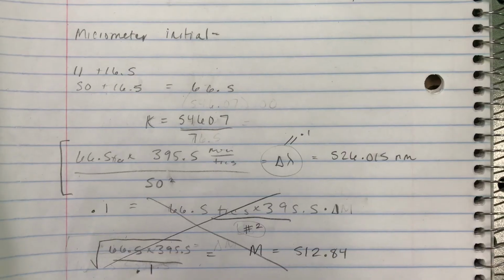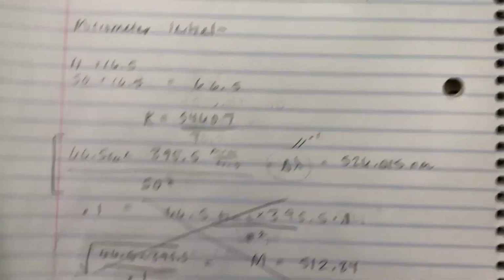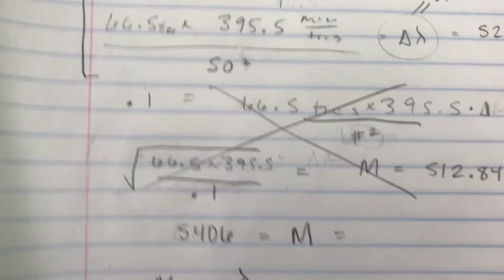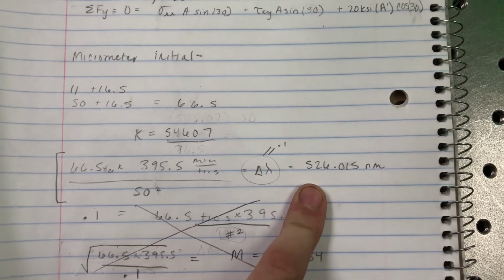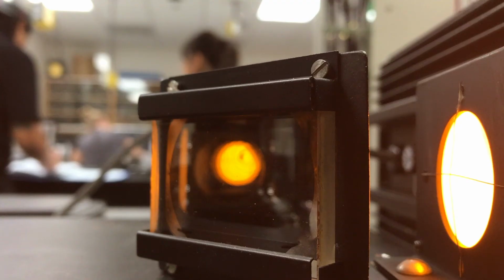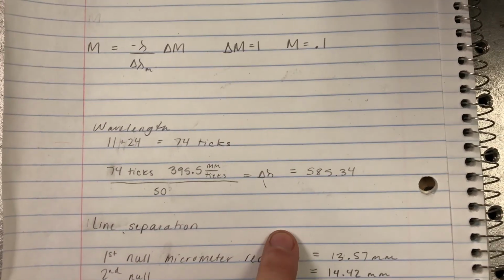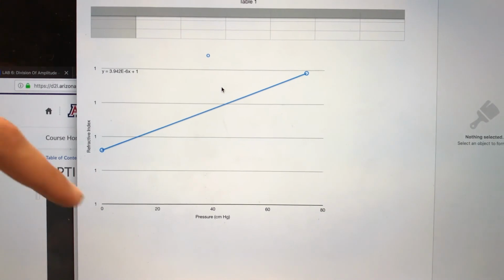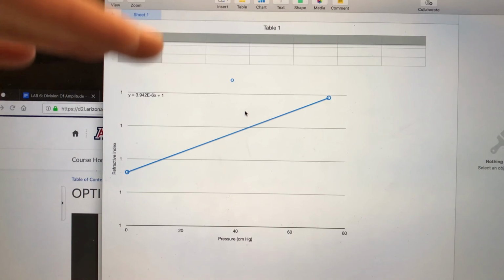OPTI 380 Lab 7 Michelson Interferometer_Johnson_Kirch/Schmitt